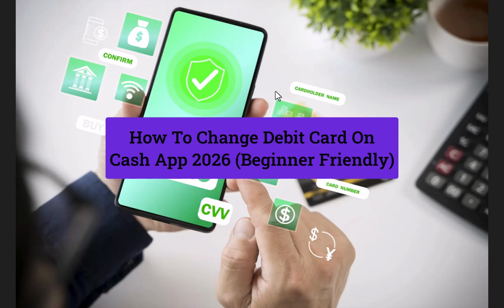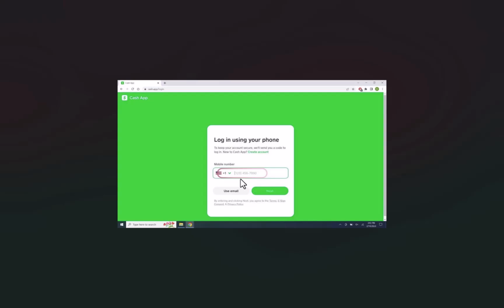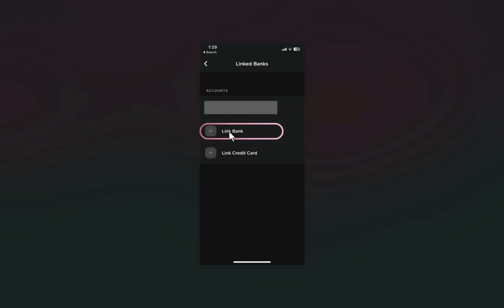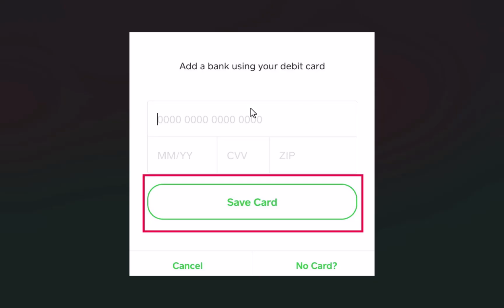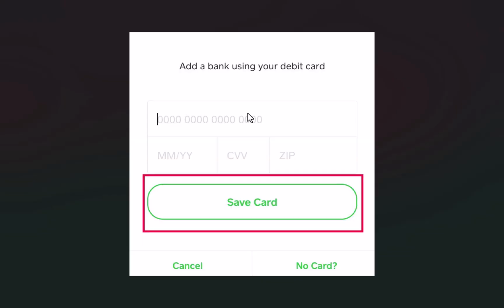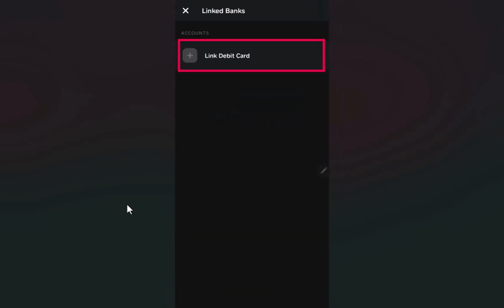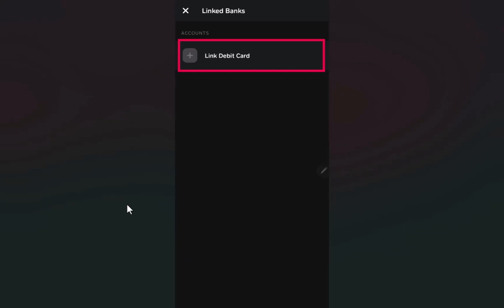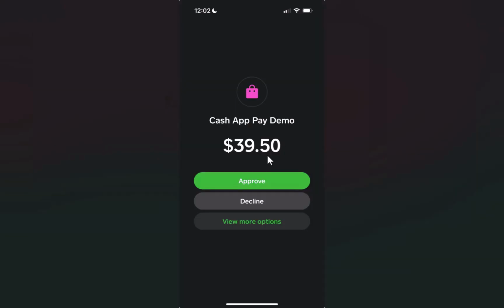How To Change Debit Card On Cash App 2026 (Beginner Friendly)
Learn how to change your debit card on Cash App quickly and easily — no experience needed. Whether your card has expired, been replaced, or you simply want to switch to a different one, this step-by-step guide walks you through the entire process from removing your old card to adding and confirming your new one.

Follow along to update your payment details securely and with confidence in just a few simple steps. Perfect for beginners looking to manage their Cash App account in 2026.